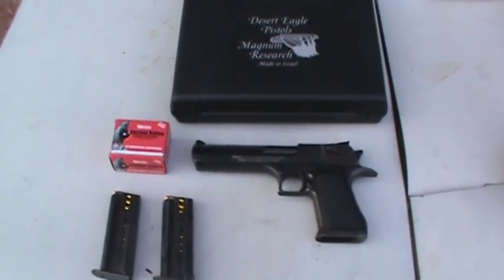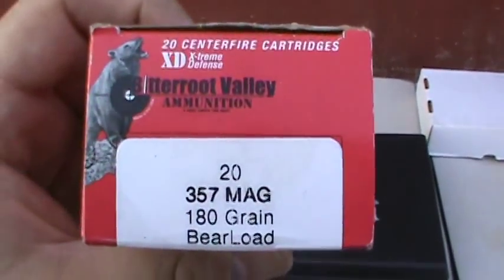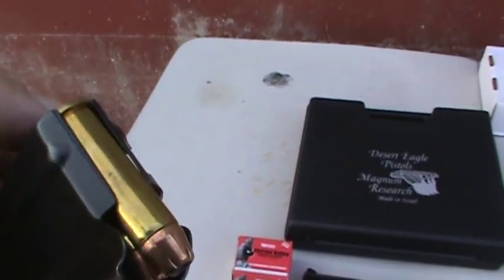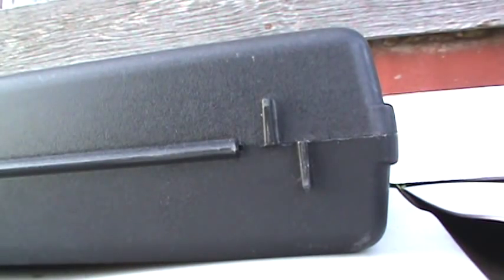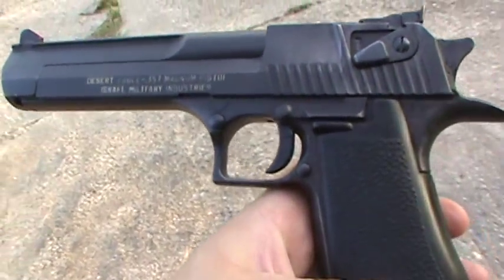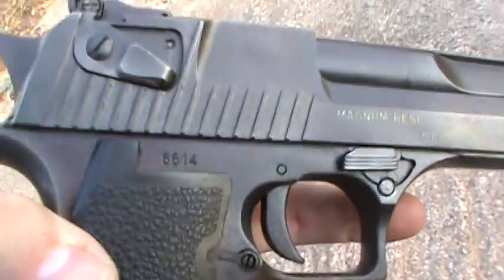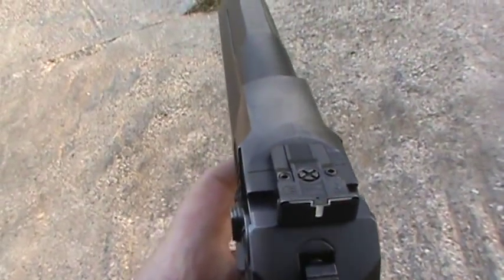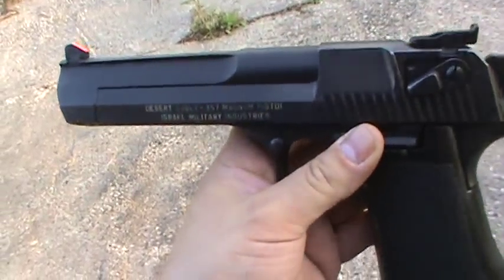I.M.I. Magnum Research Desert Eagle .357 Magnum shooting Bitterroot Valley 180 grain bearload hollow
I.M.I. Magnum Research Desert Eagle .357 Magnum with factory optional Millet sights shooting Bitterroot Valley Ammunition 180 grain bearload hollow points at pink silhouette target.